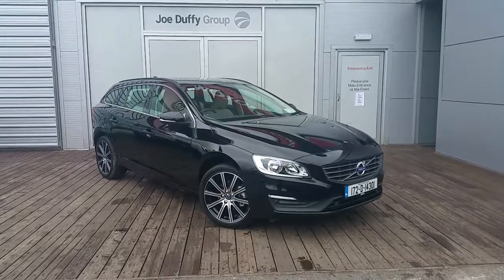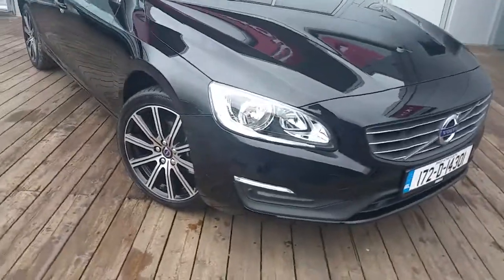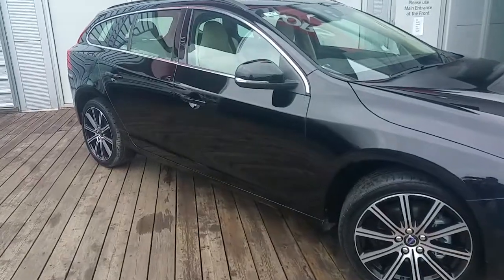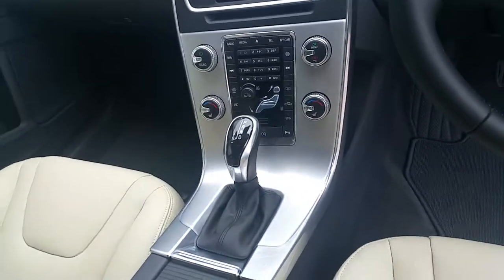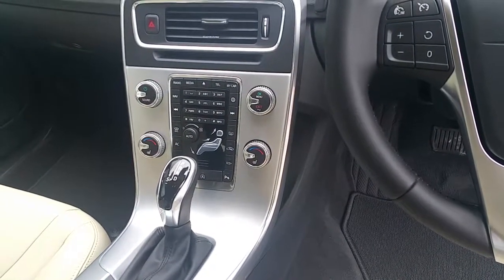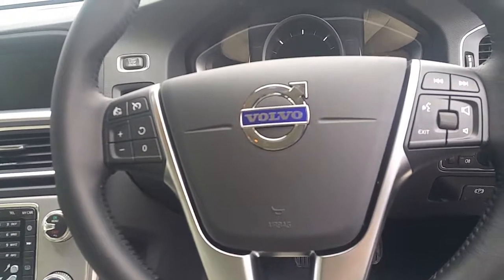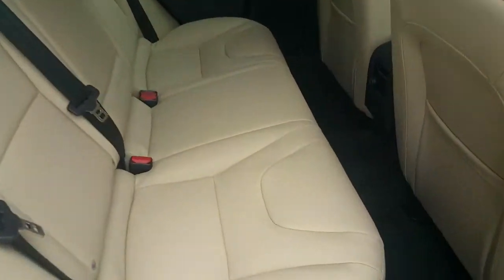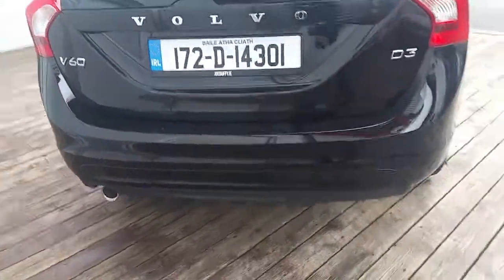172D14301 - 2017 Volvo V60 D3 SE AUTO 38,995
Here is a video of our 172D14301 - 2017 Volvo V60 D3 SE AUTO 38,995. Please contact Sales to arrange a test drive today.  Joe Duffy Volvohttp 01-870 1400